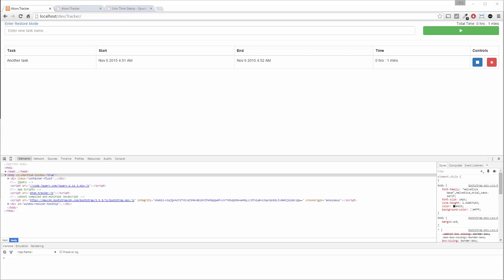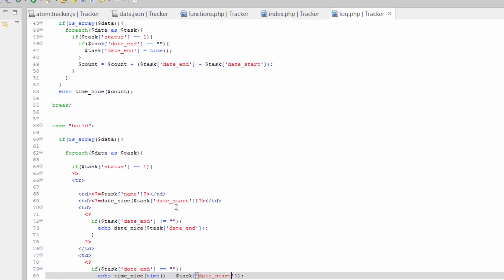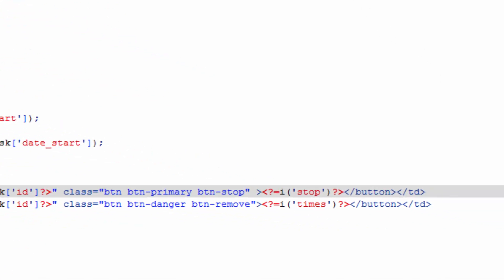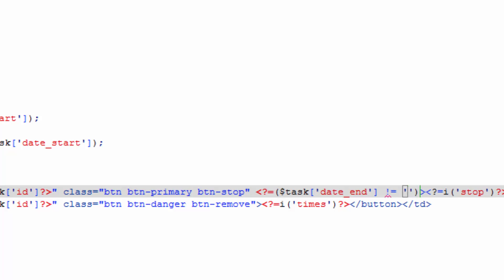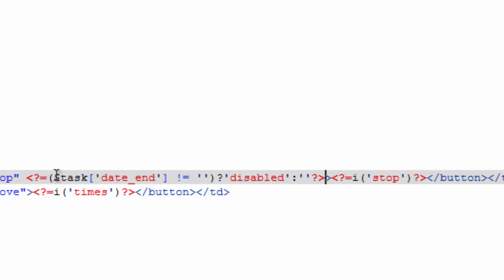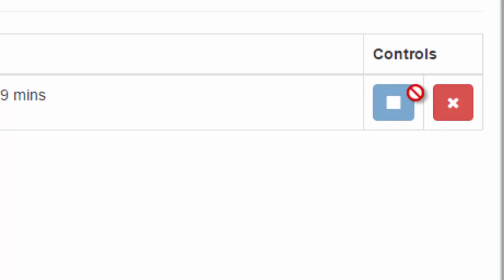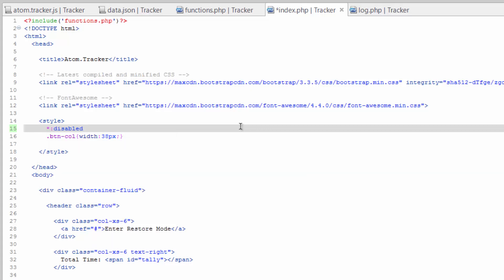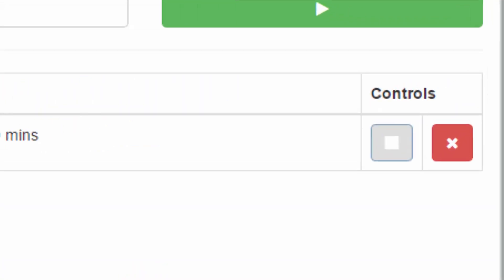Learn AJAX with jQuery and PHP - Part 21